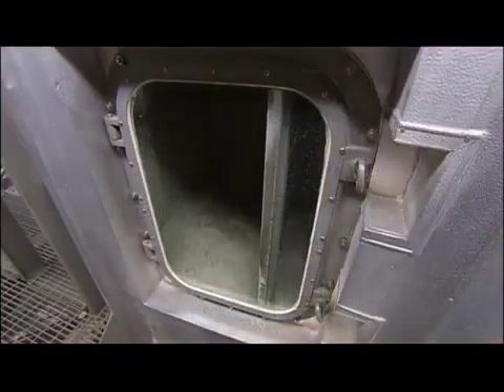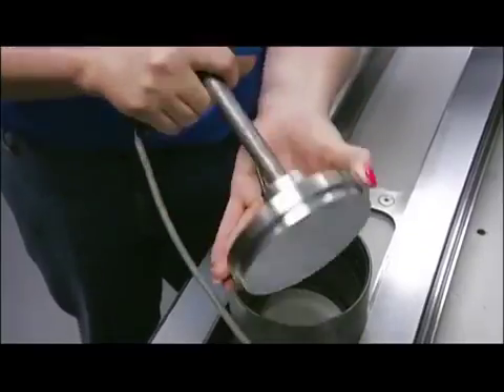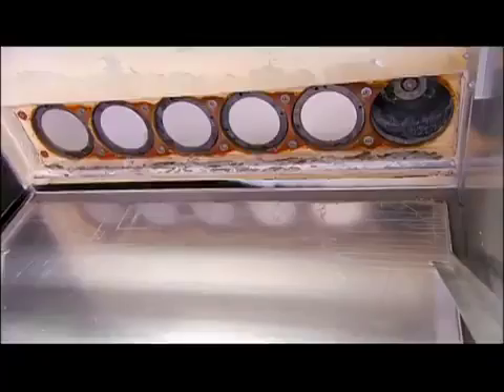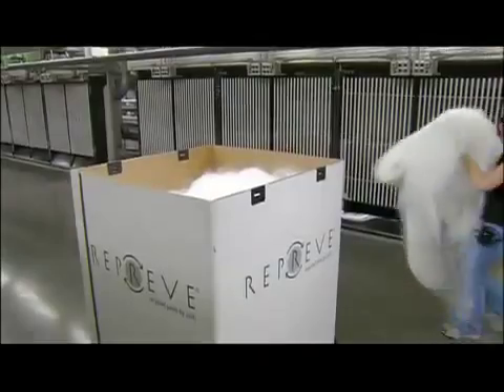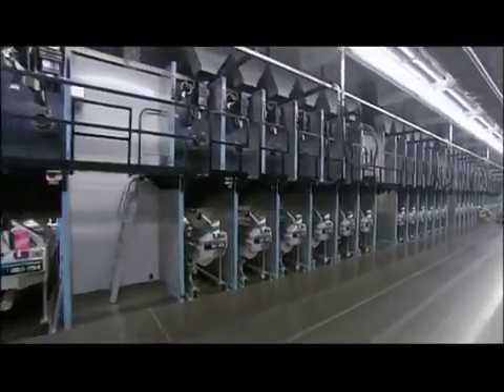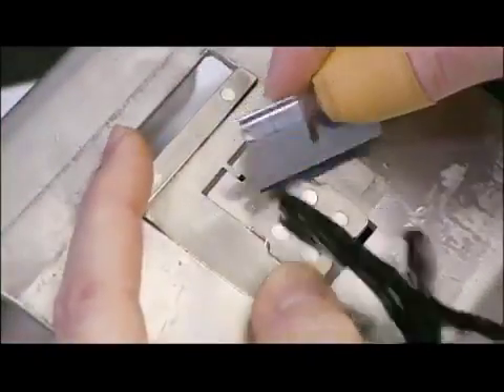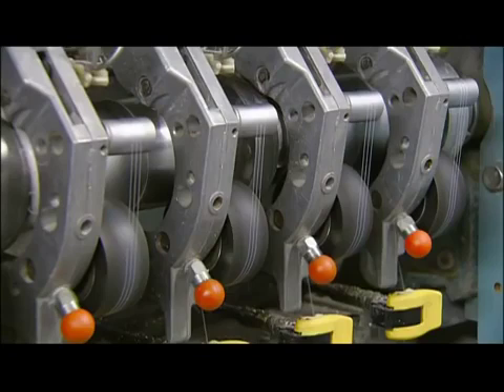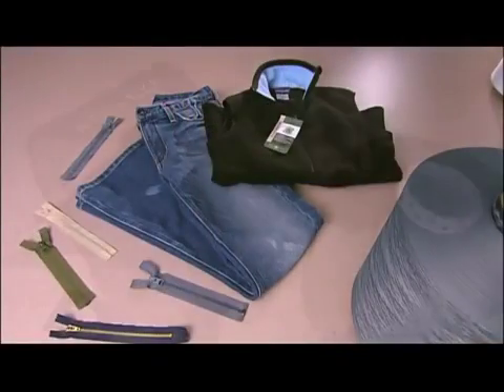Discovery Channel How REPREVE Is Made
Learn how Repreve fabric is made from the recycling of plastics.